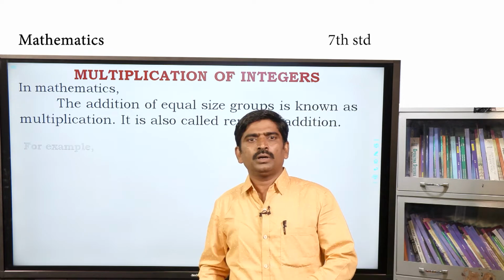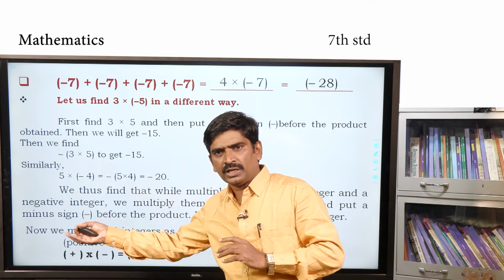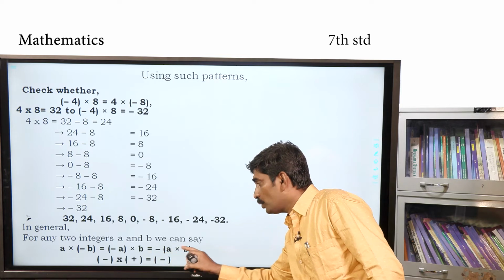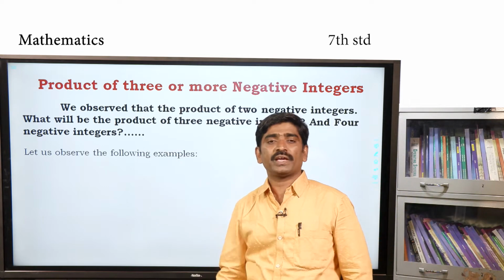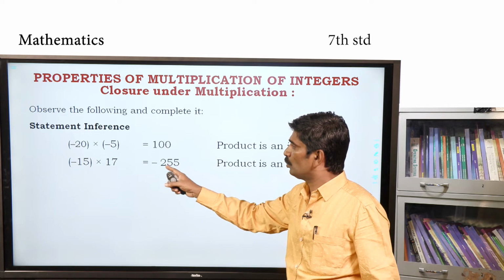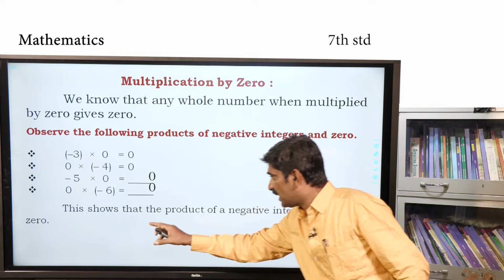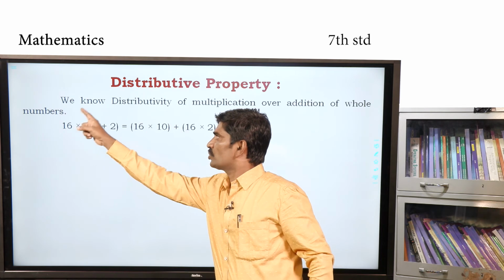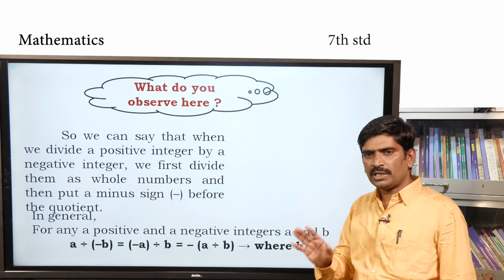Samvedsa 7th Maths English medium Integer 3of3 7 EM M 03